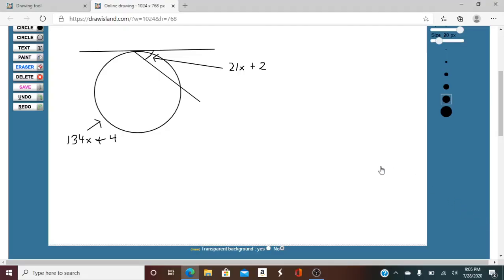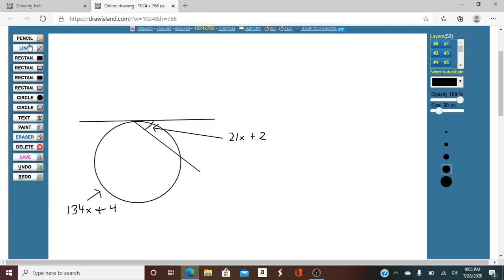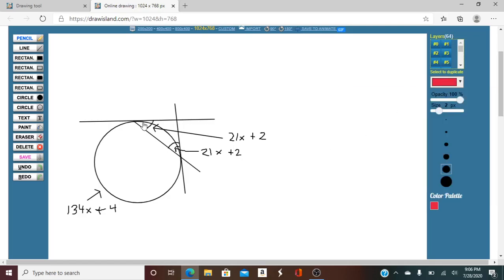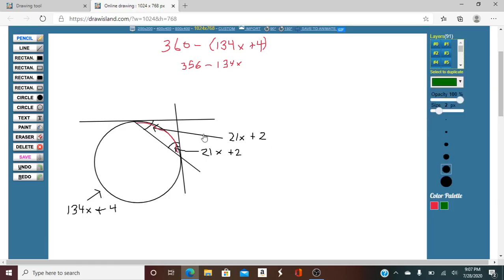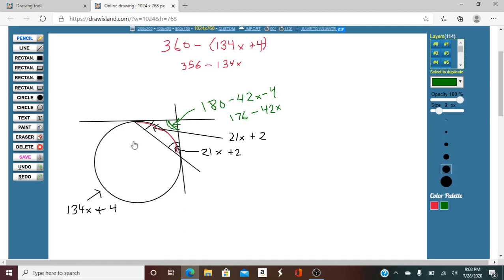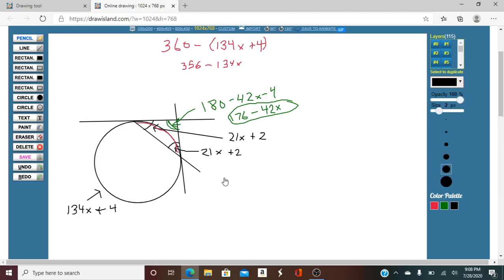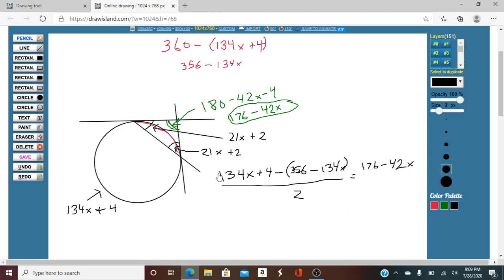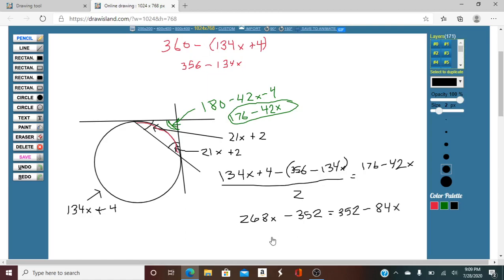Review for High School Math Praxis (5161) - Finding x with Tangents and Secant Lines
In this video I solve for x when we have the angle formed from a tangent and a secant.

Also, if you're a teacher and interested in some of my free or paid worksheets please